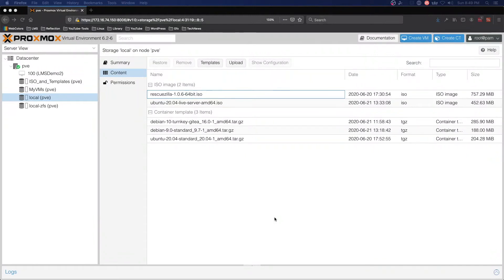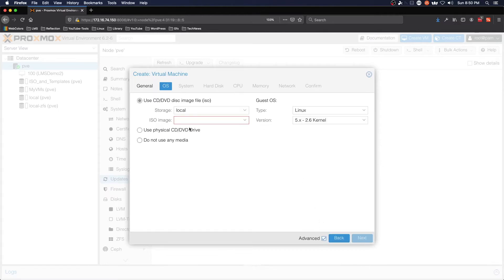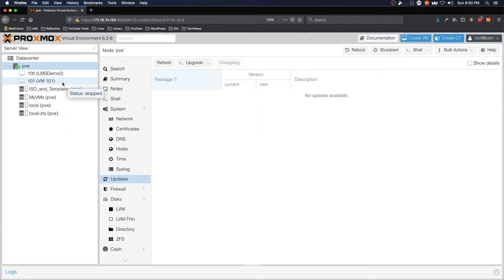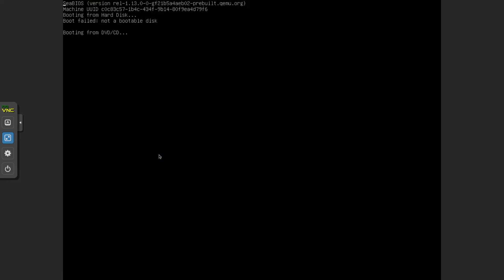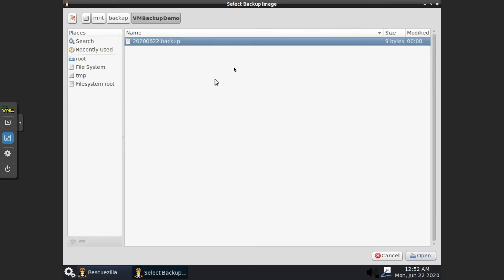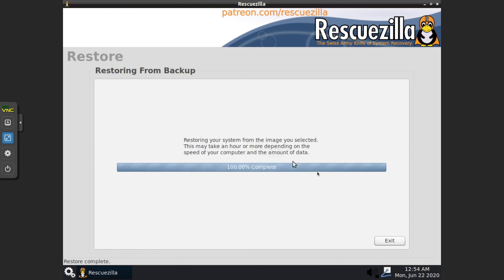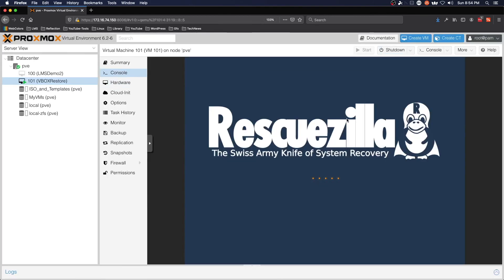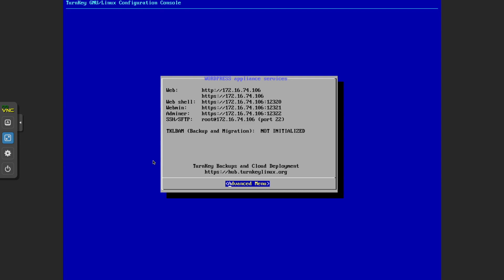Rescuezilla Part6: Restore VBox VM to Proxmox (2020) | Practical IT with Jeremy Leik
This video shows the process of restoring a VM created in VirtualBox to a VM on Proxmox VE

Version 1.0.6.1 is now available which fixes the slow shutdown.